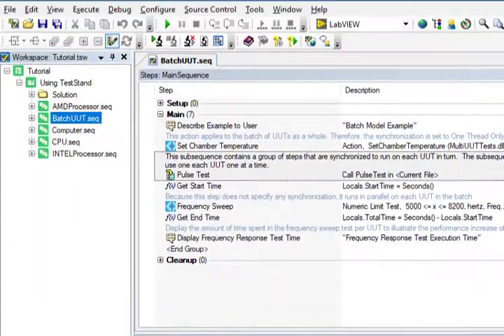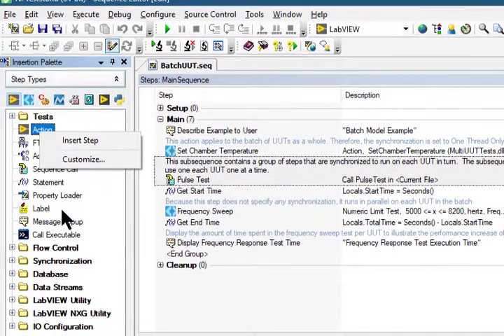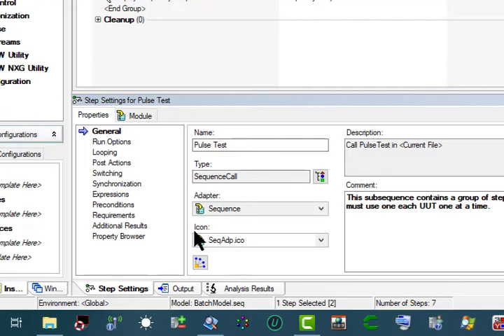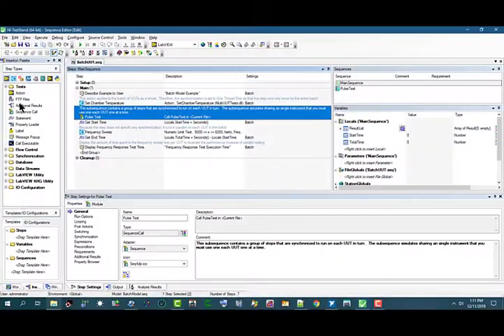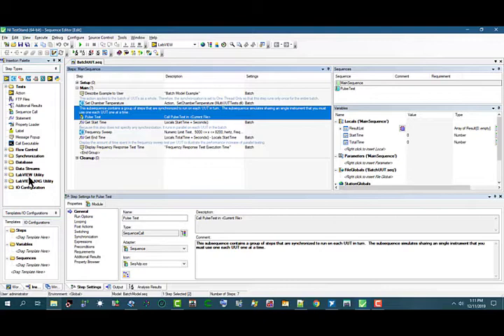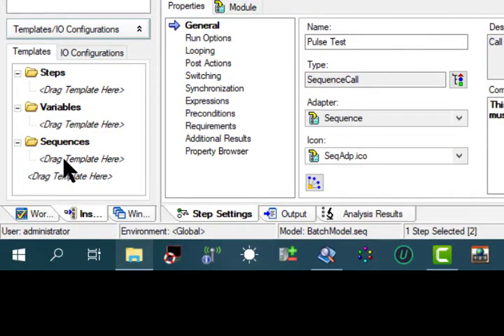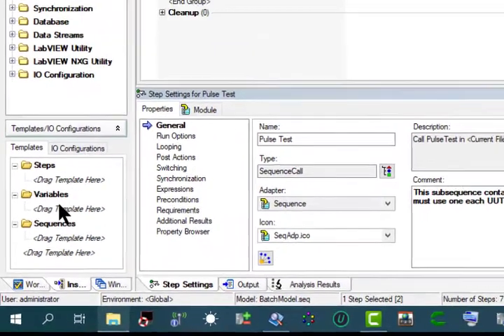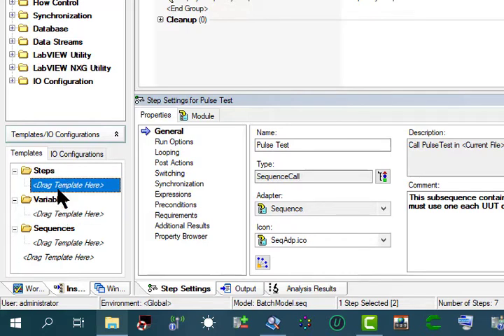Editing Steps in a Sequence in TestStand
We can add a step to a sequence, configure the step to call a code module or subsequence, and configure the properties of a step.

The Insertion Palette contains a set of predefined step types we can add to sequences. Step types define the standard behavior and a set of step properties for each step of that type. All steps of the same type have the same properties, but the values of the properties can differ.

When we build sequence files, we can also use the Templates list in the Insertion Palette. Use the Templates list to hold copies of steps, variables, and sequences we reuse during the development of sequence files. For example, we can add a step that calls a specific LabVIEW VI we typically use or a sequence that contains common setup steps, cleanup steps, and local variables.